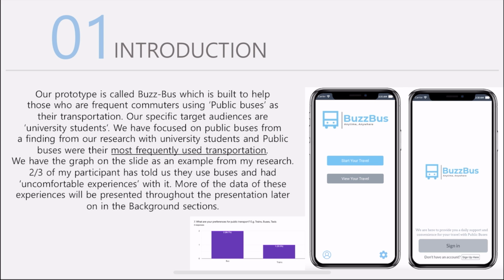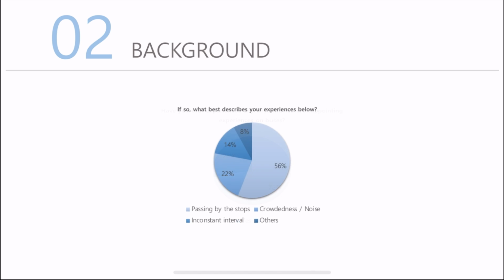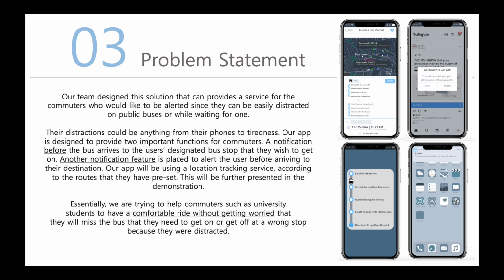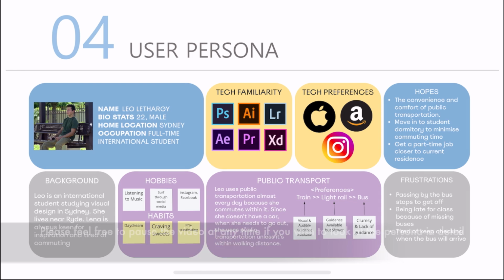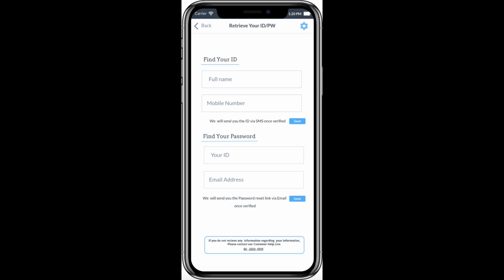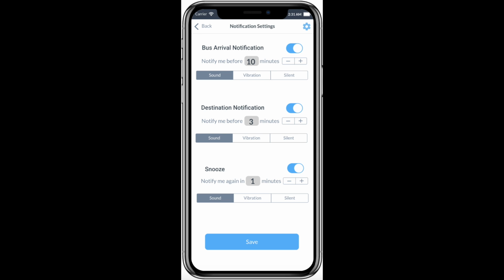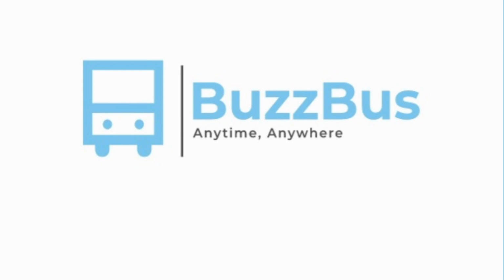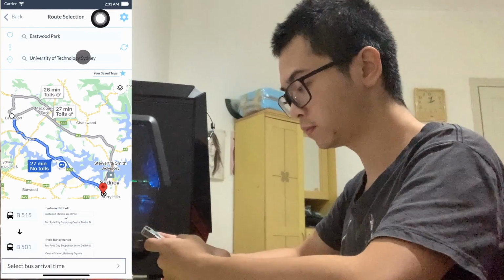AID vid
This video is about AID vid